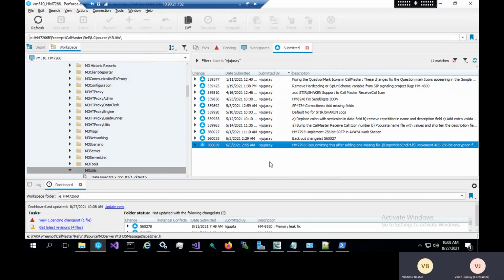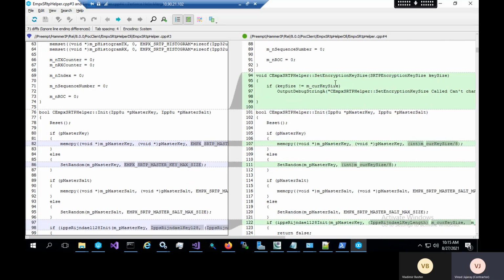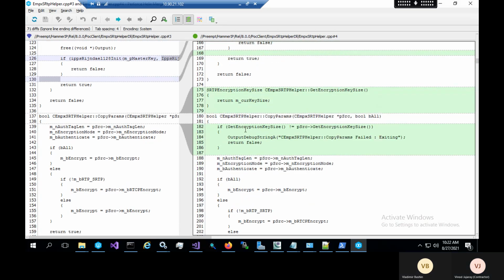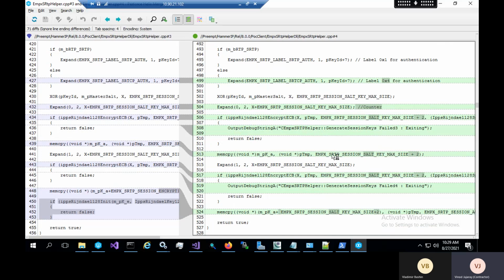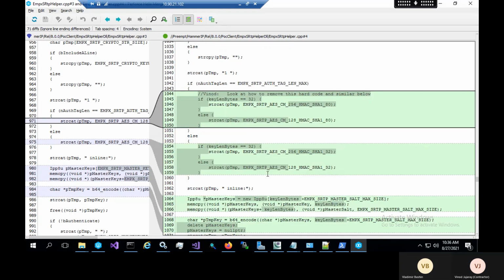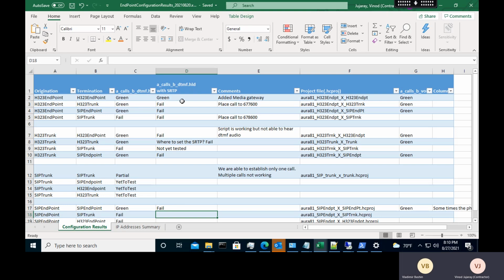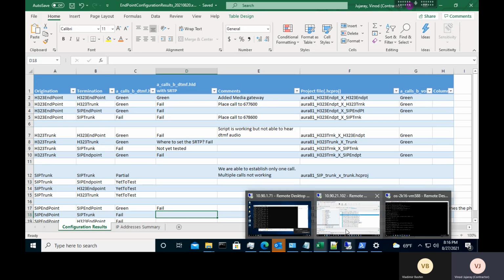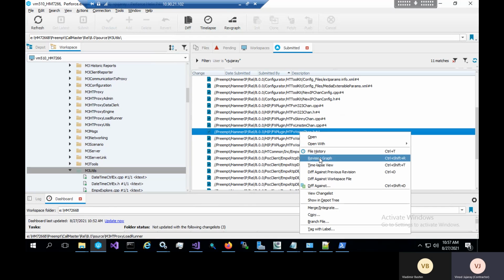SRTP KT with Vinod 20210827 100258 Meeting Recording